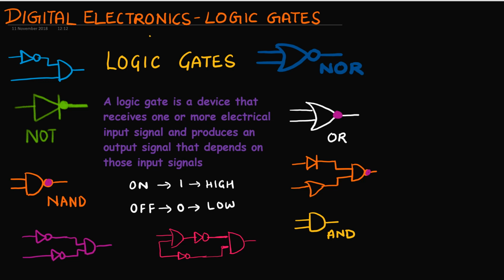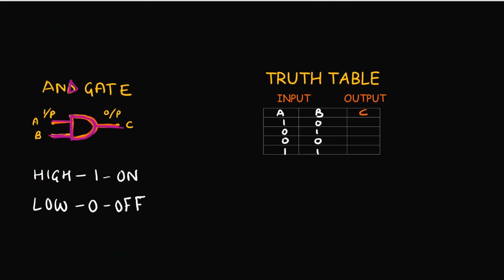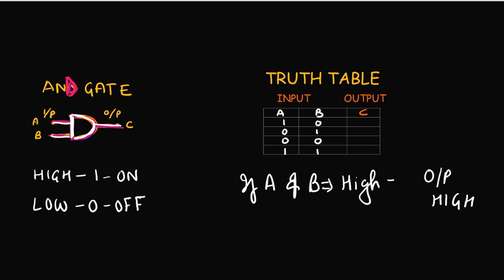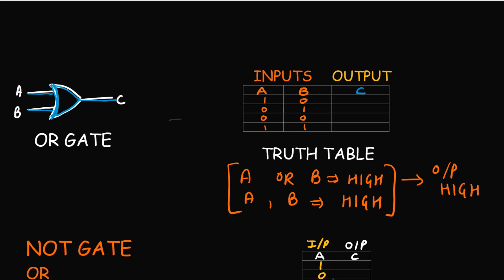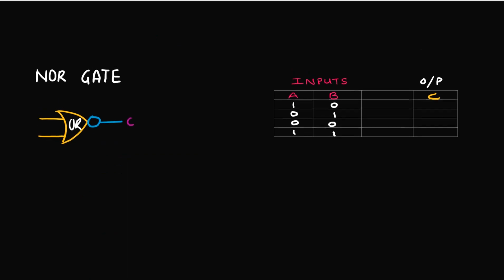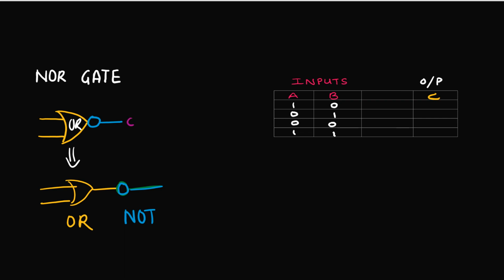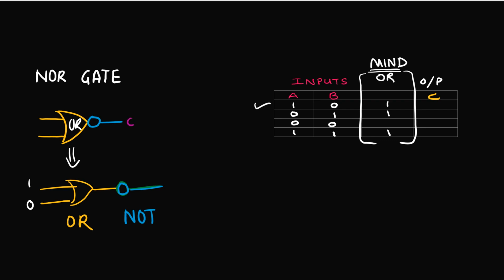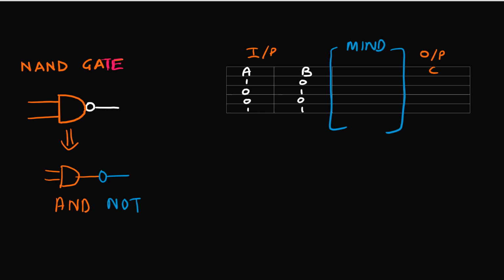LOGIC GATES Concepts IGCSE PHYSICS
Learn the concept of "LOGIC GATES Concepts IGCSE PHYSICS."
by Smart Exam resources/Smart Edu Hub
for amazing membership Cambridge IGCSE resources for physics/Chemistry/Math/Biology/English/Hindi/Coordinated science/Combined science